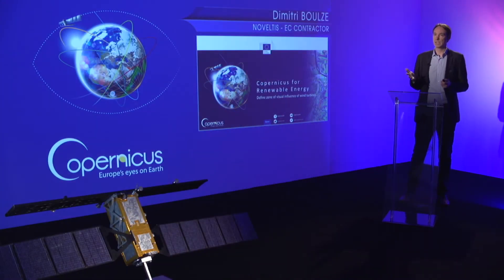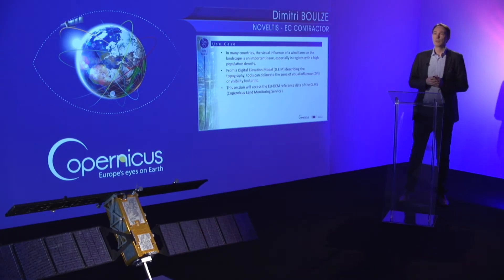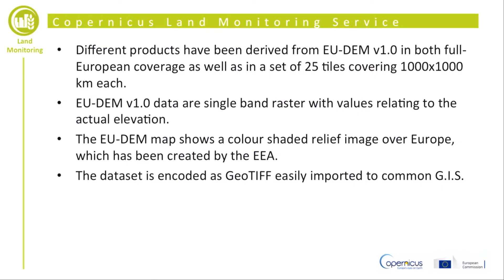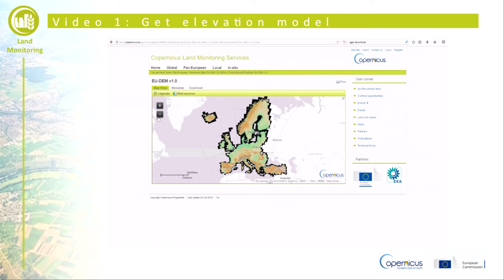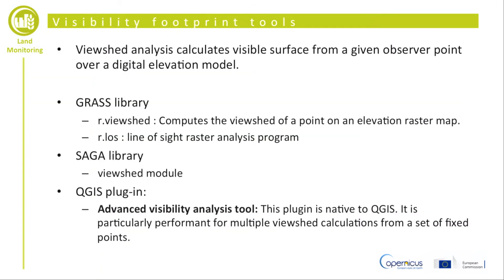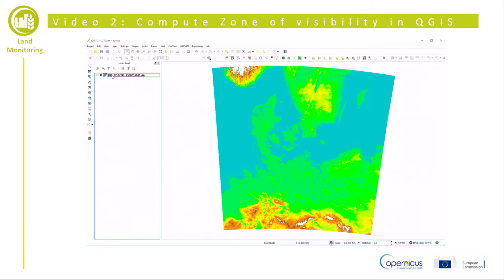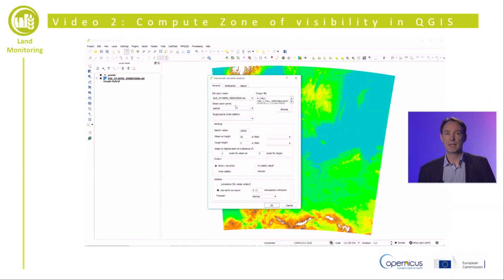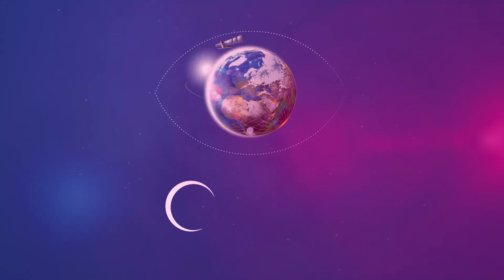Copernicus for Renewable Energy: Define Zone of Visual Influence of Wind Turbines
Renewable energy sector is one of the best places to apply new opportunities brought by Copernicus and its full, free and open data policy. In this video, learn how to delineate the visual influence of wind turbines in a landscape using Copernicus Land Monitoring Service data.